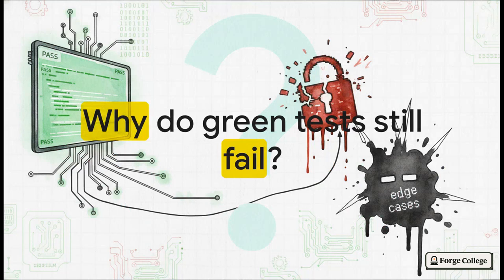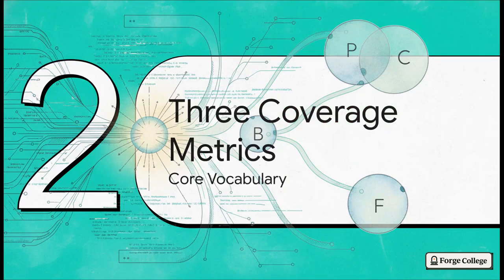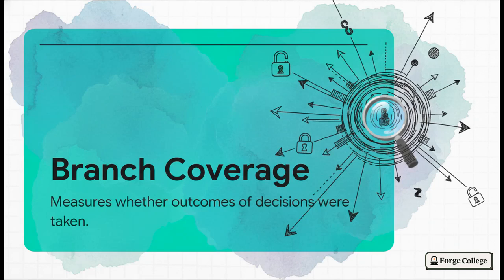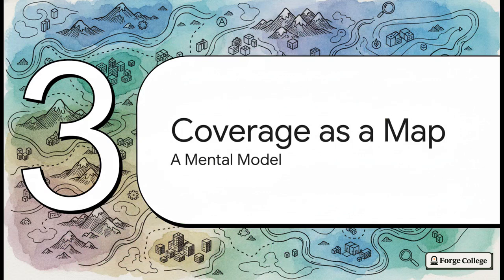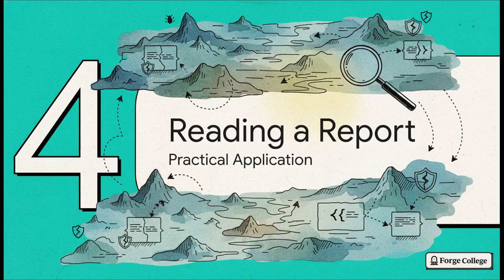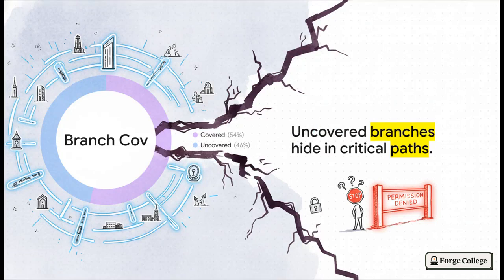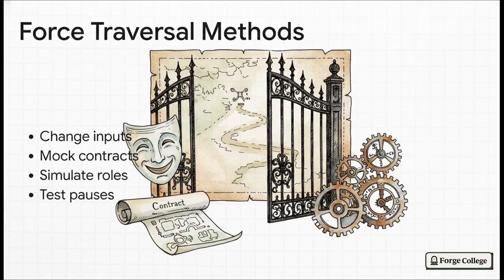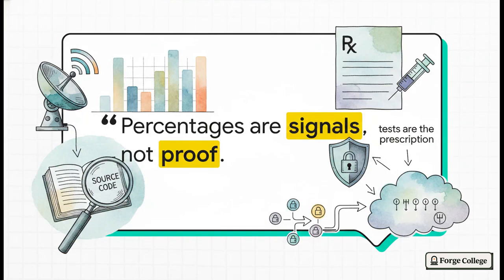Test Coverage Metrics: Line, Branch, and Statement — Forge College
How do you know a green test run actually exercised the important logic in your Solidity contracts? Understanding coverage metrics gives you the vocabulary and judgment to read reports and find real testing gaps.

In this lesson you will learn the concrete differences between statement, line, and branch coverage and how each metric is computed at a high level. You'll see how tooling instruments compiled bytecode or source-mapped instructions to record executed program counters and map hits back to source ranges. The lesson shows how to read a basic coverage report, interpret percentages, and recognize common patterns like high line coverage with low branch coverage. You will also learn practical threshold reasoning so you can decide when low coverage indicates a missing test versus acceptable risk for a specific contract area.

Intermediate Solidity developers and blockchain engineers who already write tests and run toolchains like Foundry or similar frameworks. Prior experience with basic unit testing and contract structure is assumed.

- Definitions and differences: statement coverage, line coverage, branch coverage
- How coverage tools instrument bytecode and map hits to source
- Reading and interpreting a simple coverage report and percentages
- Common patterns (e.g., high line but low branch coverage) and what they imply
- Practical threshold reasoning: when to add tests vs accept risk

Want more hands-on guidance and next steps?